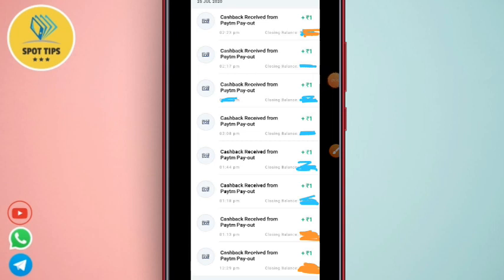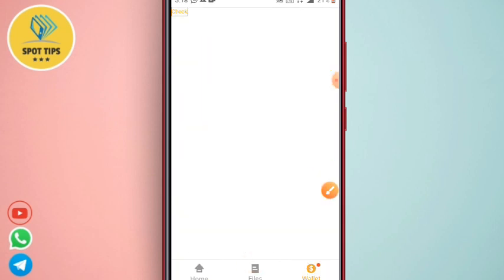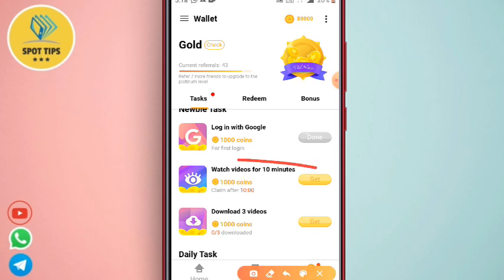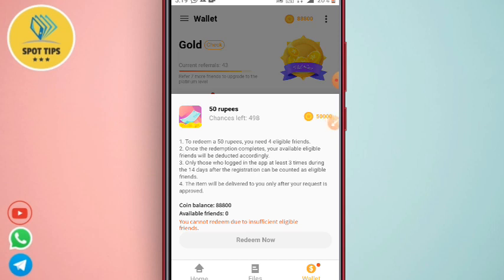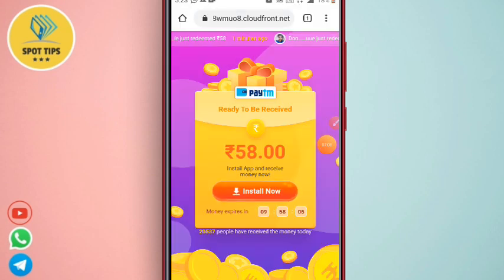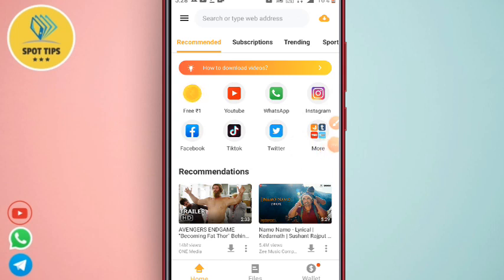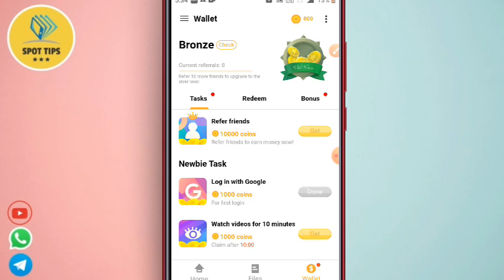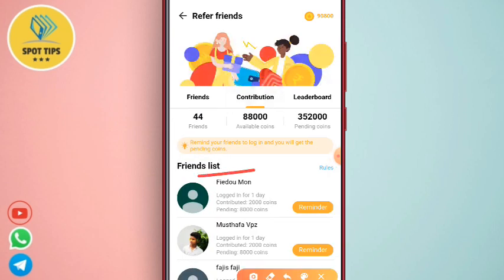New money making application | self Earning application | Earn free Paytm cash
🛑APP LINK :
Don't Use it

SPOT TIPS

Join Our Whatsapp Group & Telegram For Any Doubt

എല്ലാ ഓഫറുകളും ആദ്യം whatsapp & Telegram ൽ ആയിരിക്കും ഇടുക

We Provide you Through the Channel :-

⚠️Money Making

Dont Waste Time